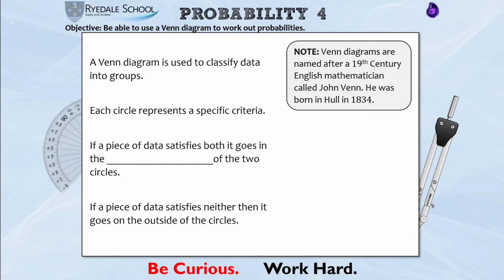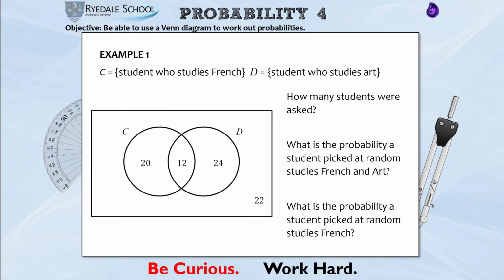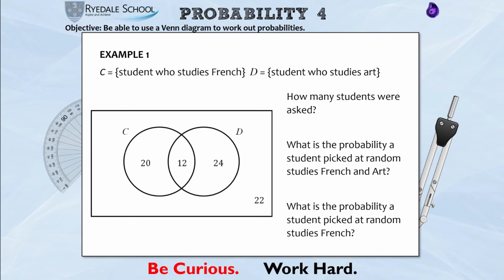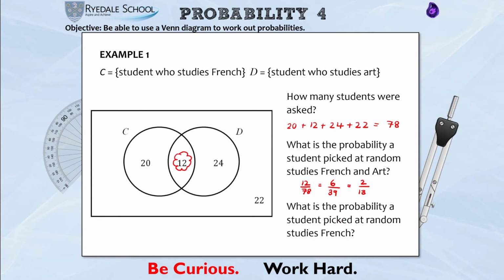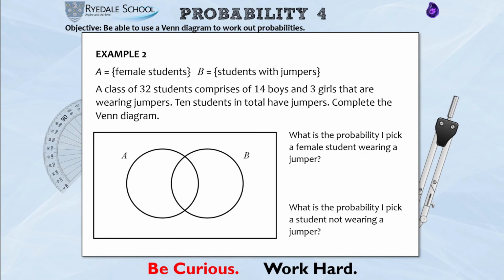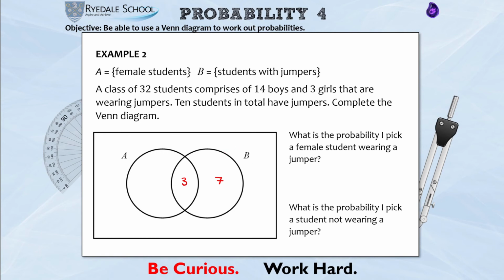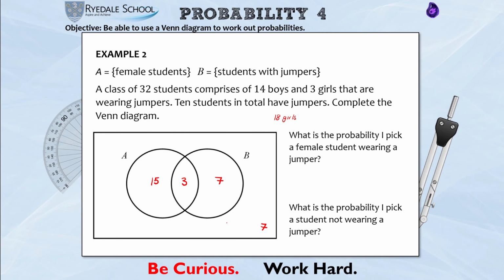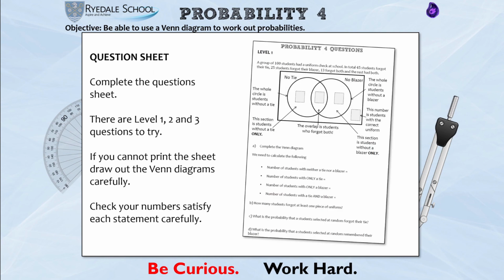Year 8 - Probability 4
Teacher led explanation and examples of calculating probabilities from a Venn diagram.